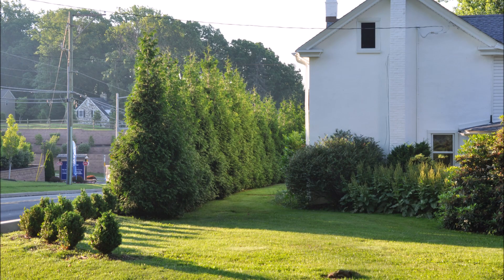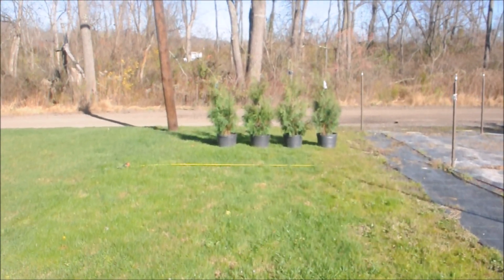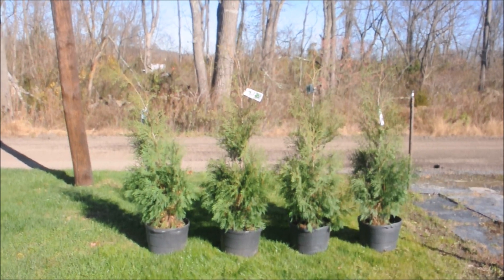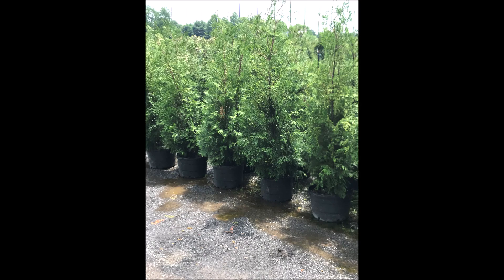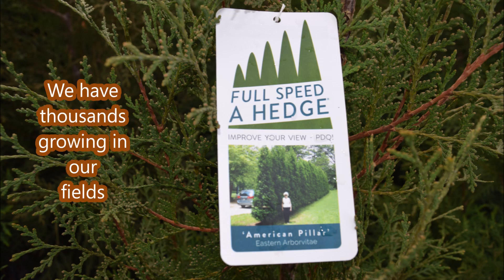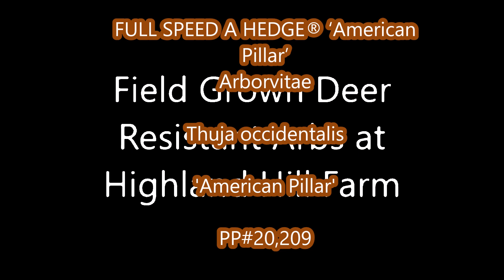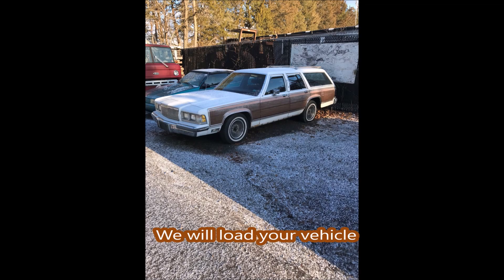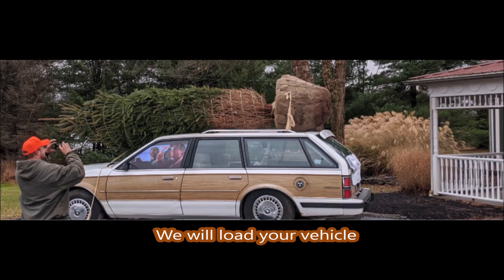Fast Growing and narrow FULL SPEED A HEDGE® ‘American Pillar’ Doylestown Area Grower